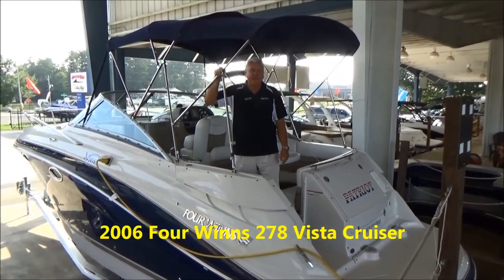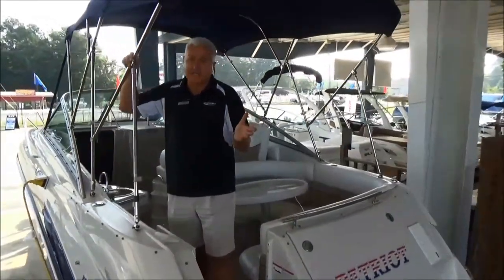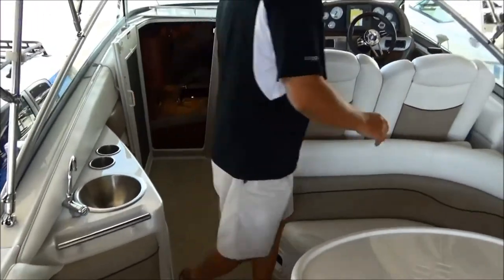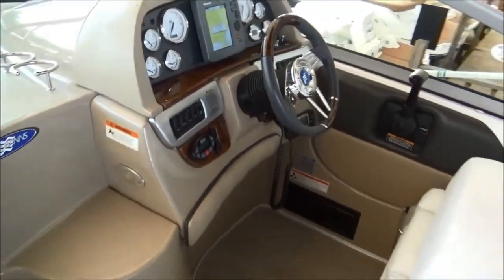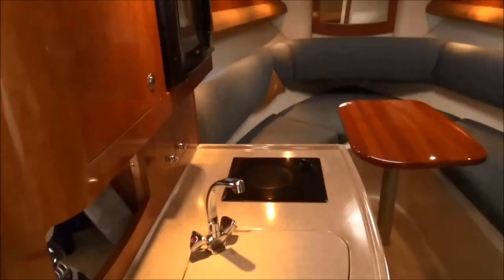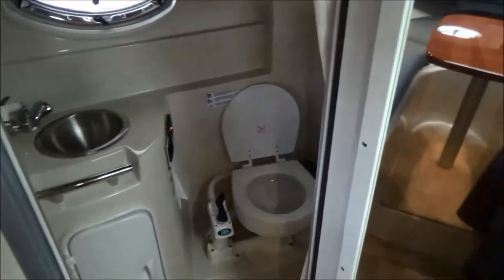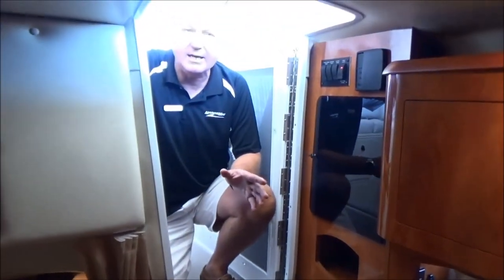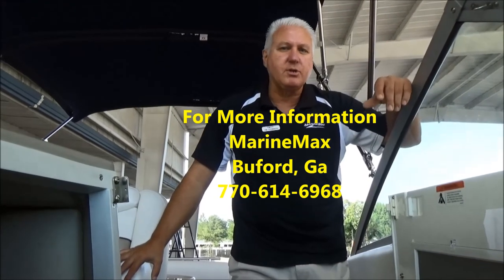2006 278 Four Winns Vista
Powered by a Volvo 320HP Duo-Prop with only 260 houts, Fresh Water Trailer-able Cruiser with Generator, Central A/C with Heat, Dockside Power, Vac Flush Head with Holding Tank, Windlass, Camper Canvas Enclosure, Battery Charger, GPS, VHF, Cockpit Carpet & Table, Screen Door, Microwave, Cooktop, Sleeps 4, Hot Water and a lot more.